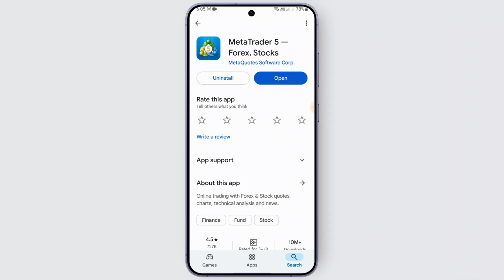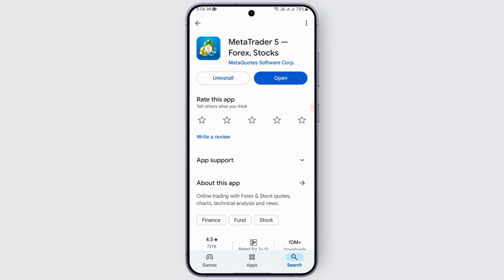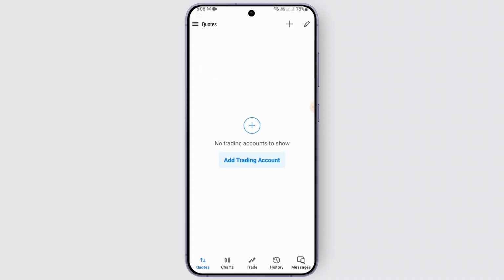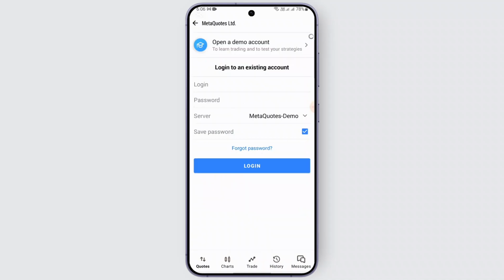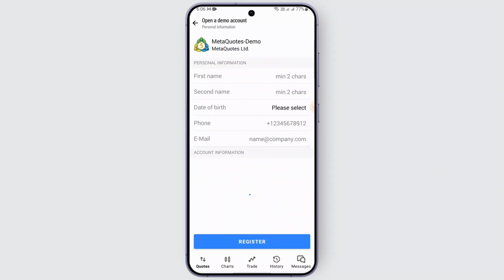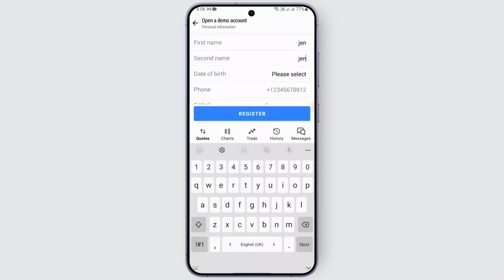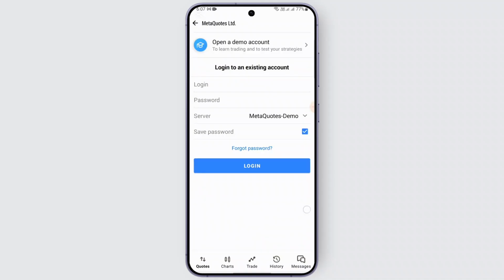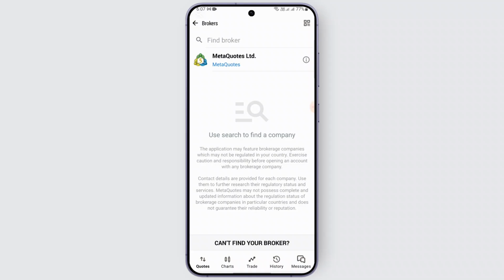How to Create a Demo Account on Meta Trader 5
Want to practice trading on MetaTrader 5? This video will guide you through the steps to create a demo account quickly and easily. Whether you're asking, "How do I set up a demo account on MetaTrader 5?" or looking to explore trading in a risk-free environment, this tutorial has you covered. Watch now to learn how to create a demo account on MetaTrader 5 today!

Timestamps:
00:00 How to Create a Demo Account on MetaTrader 5
00:10 How Do I Set Up a Demo Account on MT5?